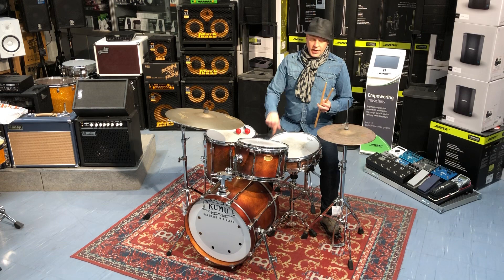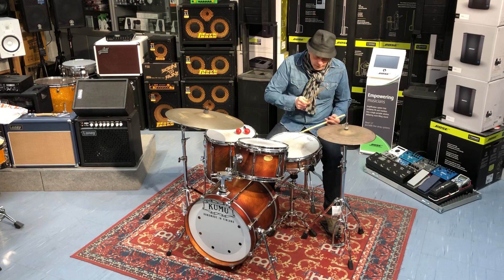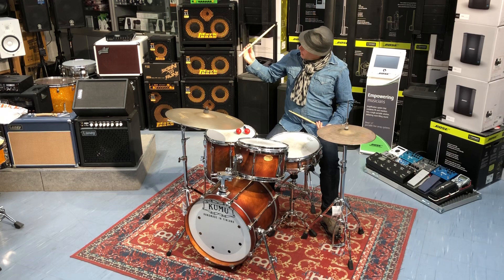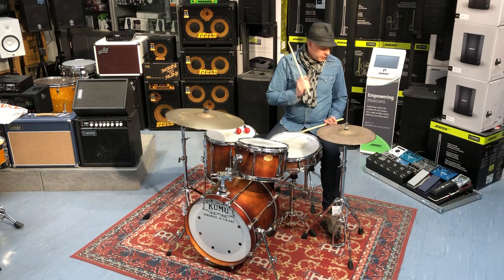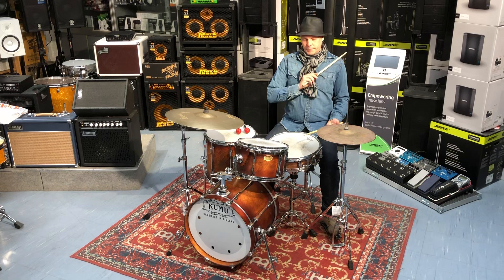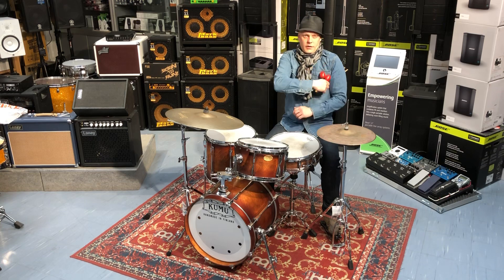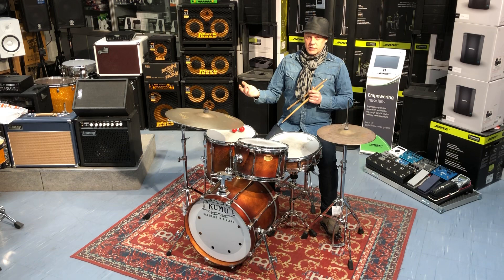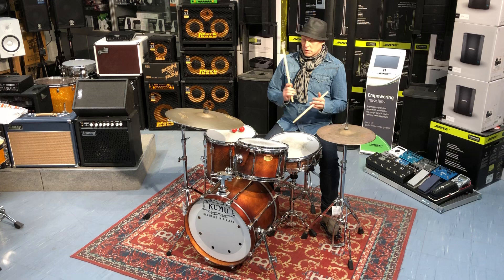Antti Mäkinen & Fysiikka ja vastapaino 1